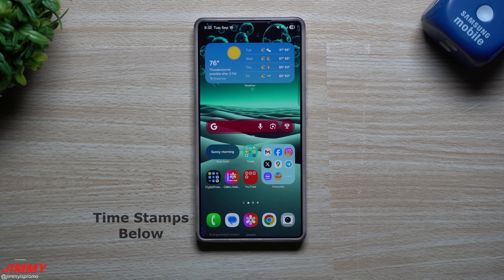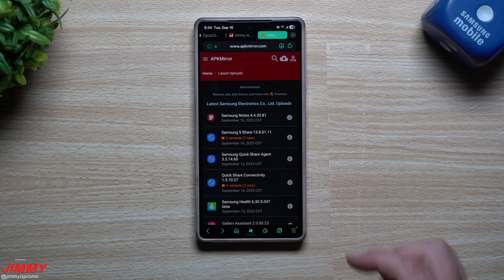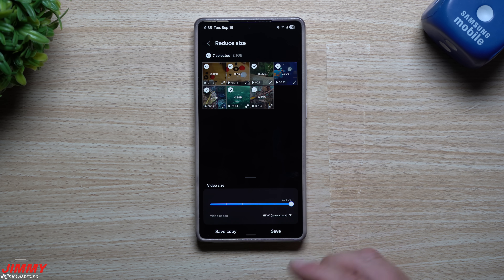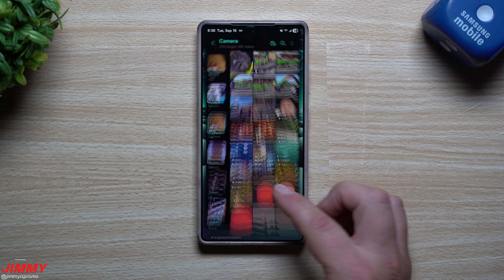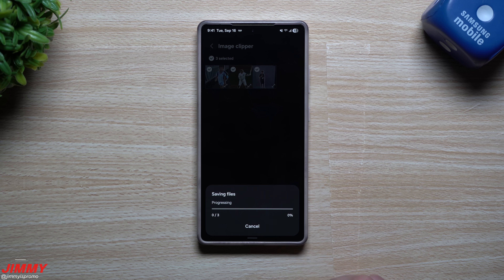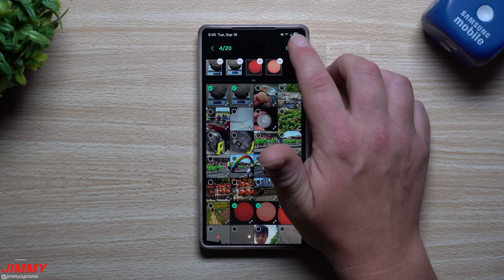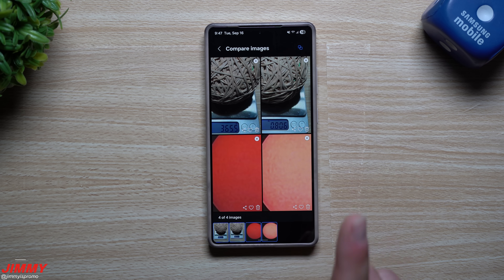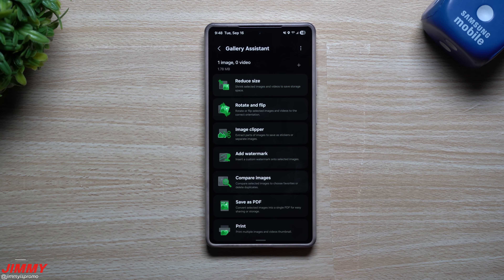Samsung Just Introduced a Brand NEW App! Gallery Assistant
Welcome to the home of the best How-to guides for your Samsung Galaxy needs. In today's video, we take a look at Gallery Assistant. Just launched application from Samsung for One UI 8.

Time Stamps:
0:00 Intro
0:57 How to Download
1:30 Bulk Reduce Size
3:20 Bulk Rotate & Flip
3:55 Bulk Image Clipper
4:49 Bulk Watermark
5:19 Compare Multiple Images
7:06 Save PDF and Print
7:39 Summary/Ending